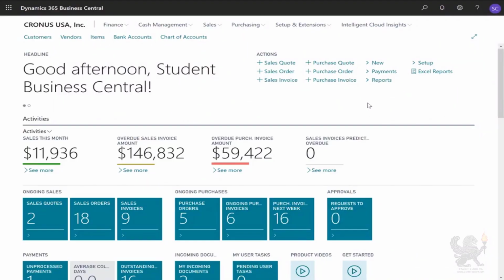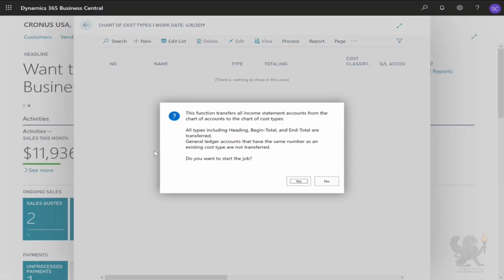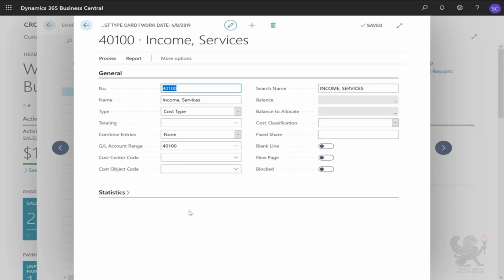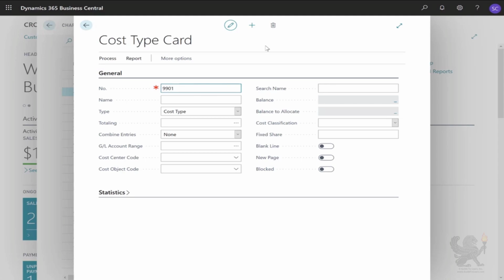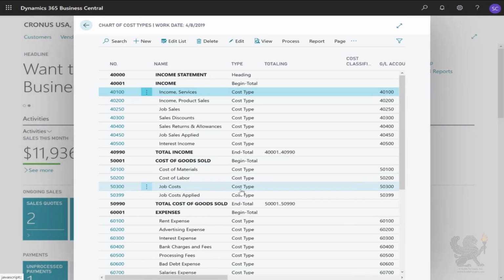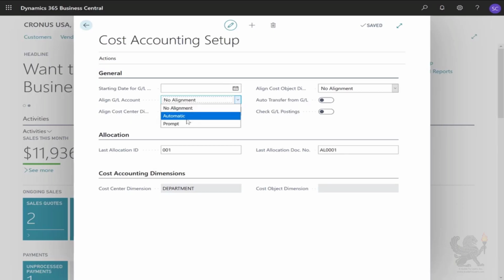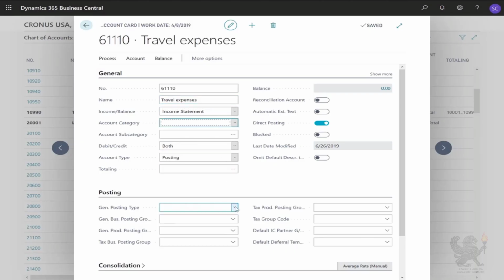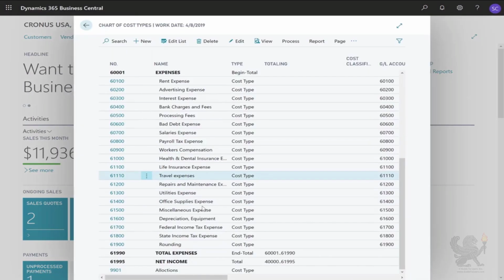Guide to Setting Up Cost Types in Dynamics 365 Business Central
Learn how to structure and manage cost types for effective cost accounting in Microsoft Dynamics 365 Business Central.

This guide walks you through:

- Creating a Chart of Cost Types similar to your general ledger
- Transferring accounts using the Get Cost Types from Chart of Accounts function
- Linking cost types to G/L accounts for accurate reporting
- Using the Cost Type Card or Chart of Cost Types page for setup
- Maintaining alignment between cost types, cost centers, and cost objects

Perfect for financial controllers, accountants, and consultants implementing cost accounting structures.